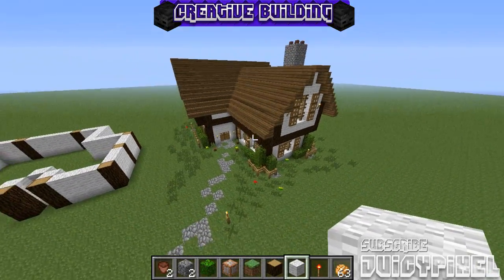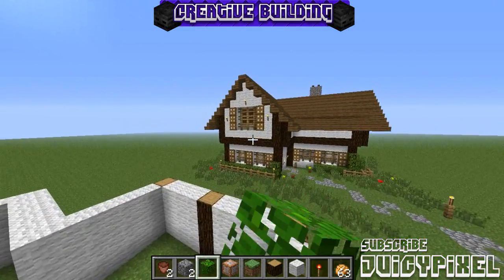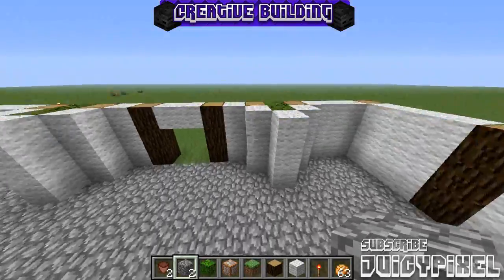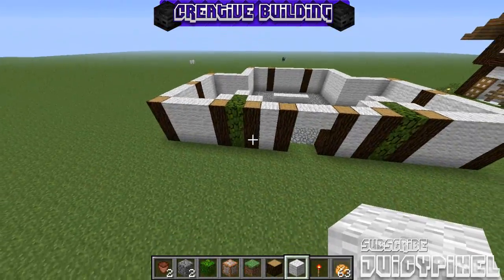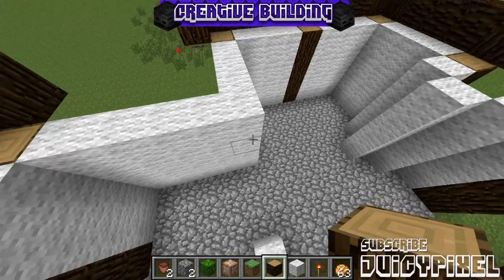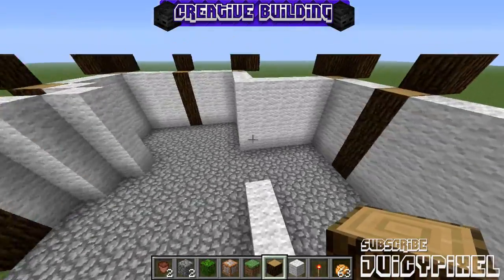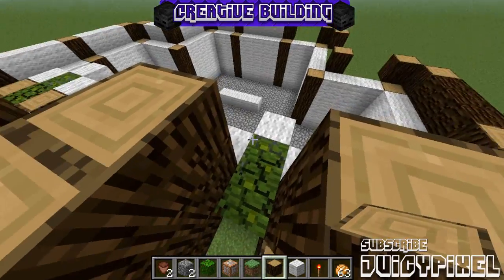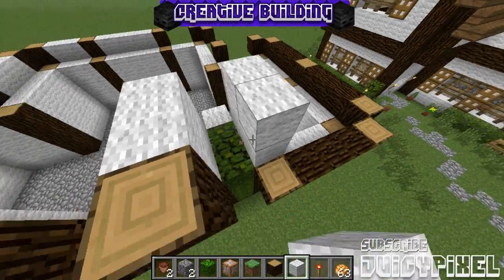Minecraft Creative Build: Modern House (Cottage) - Part 1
Possibly the coolest minecraft house design based on the old cottage design, Minecraft creative fly really helps as building something like this is Minecraft survival would take a wile and allot of resources.

I was going to call this series lets build but there's allot of other series called that.

After this project is will be working on other builds not all will be house designs.

Save 15% With Code "GiveMeThatCoffee"